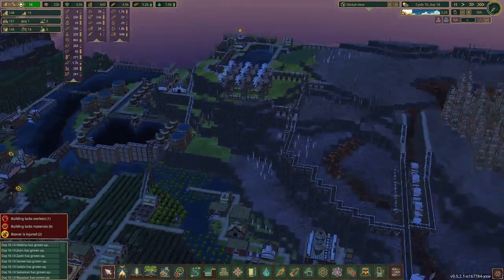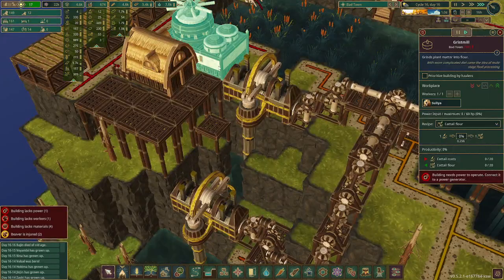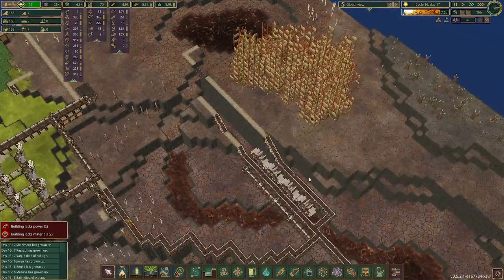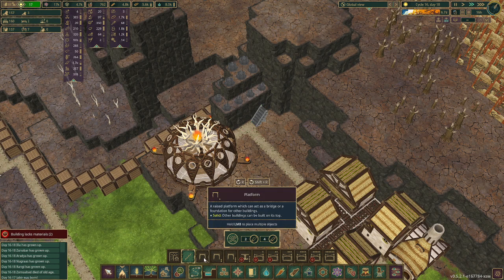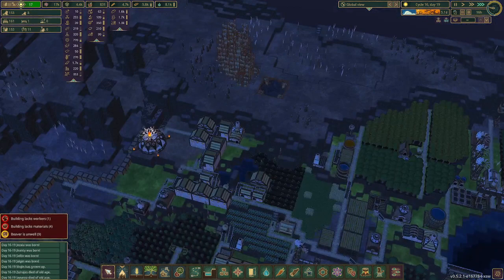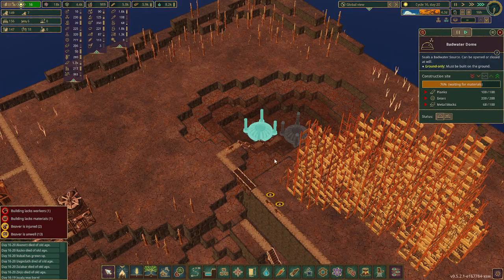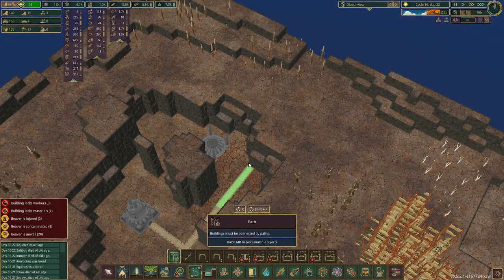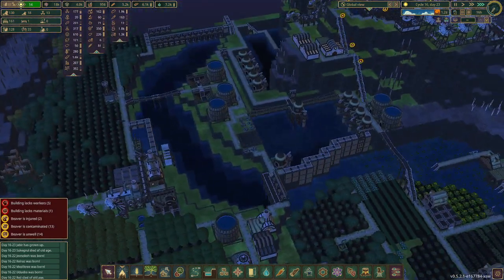S12EP26: First Bad Water Dome | Timberborn